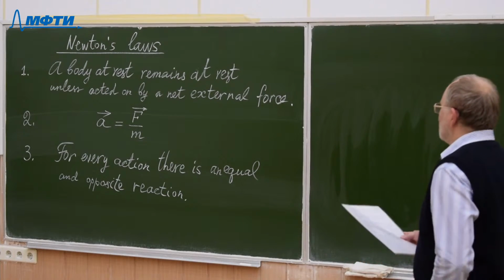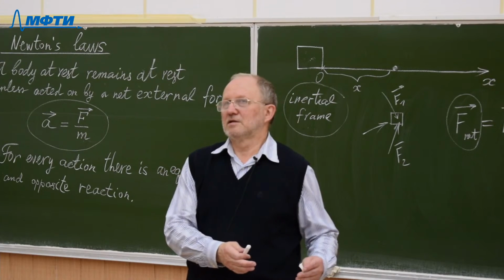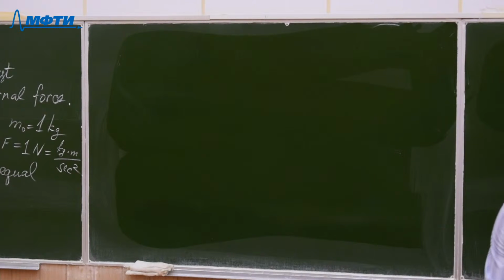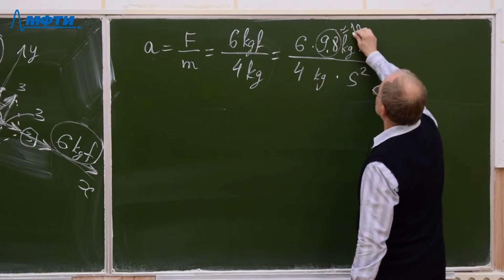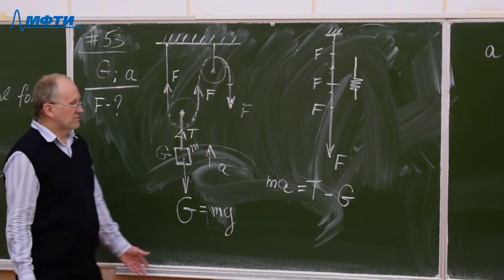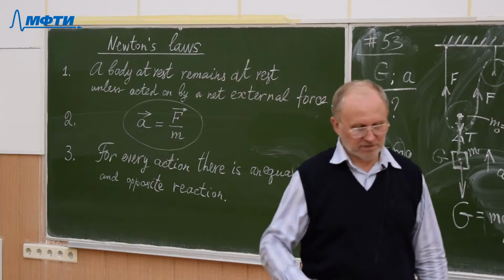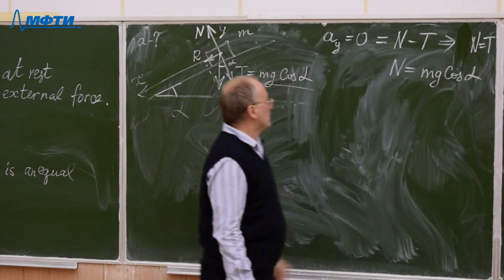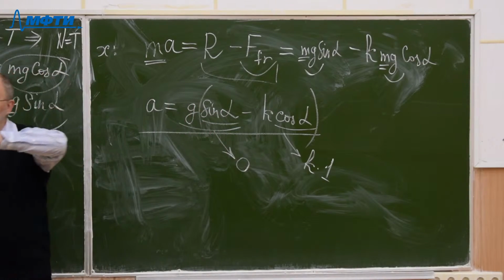Introduction to Physics, Ilyin A.V., Lecture 03, 12.10.20